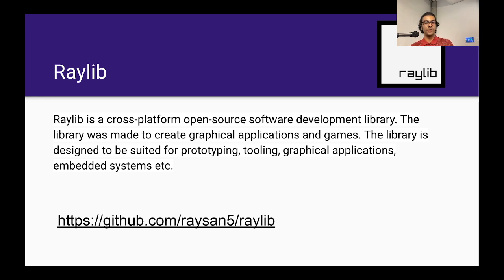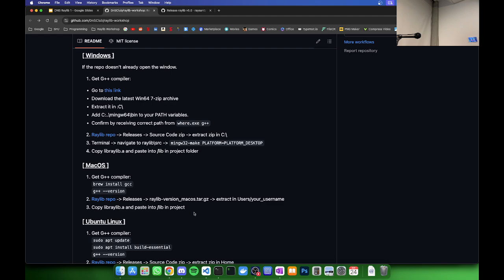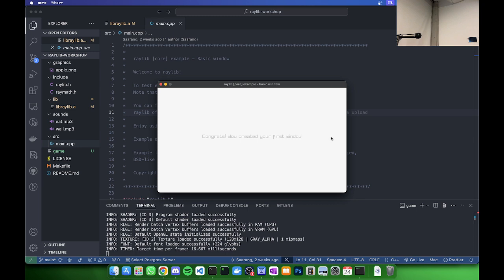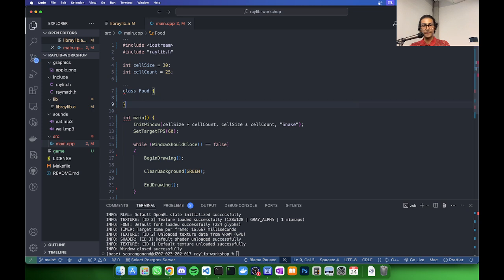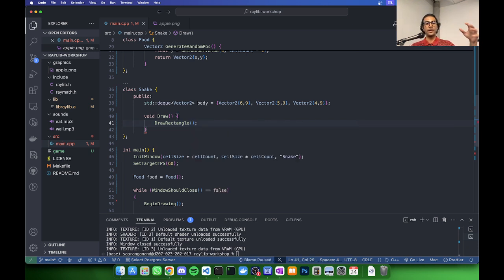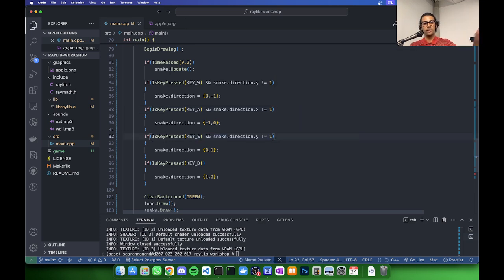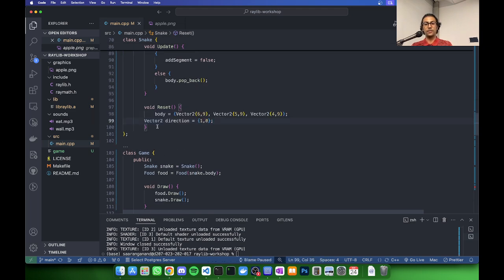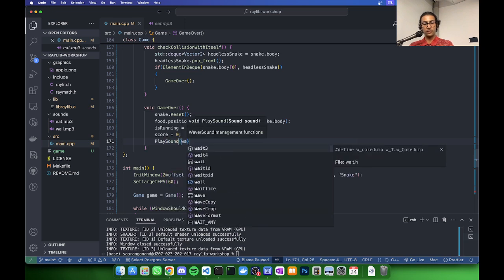SFU DNS: Raylib Workshop 1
SFU DNS x SFU Game Dev Club : Raylib Workshop 1 : Snake
Presented by Saarang Anand